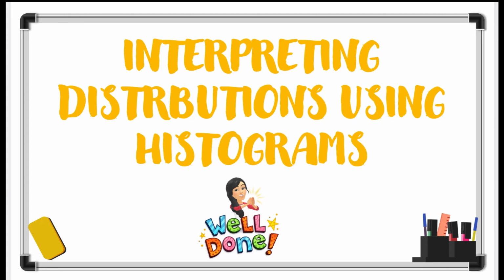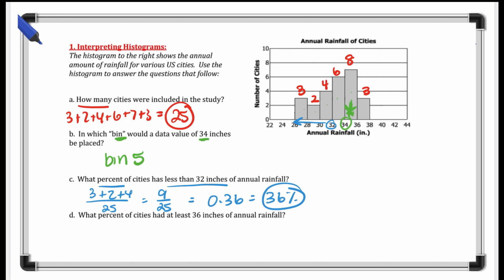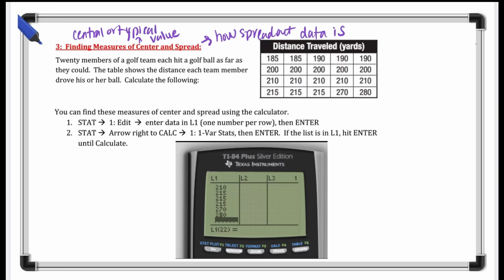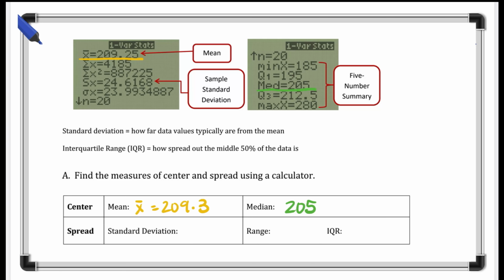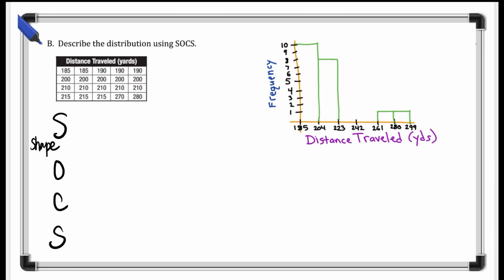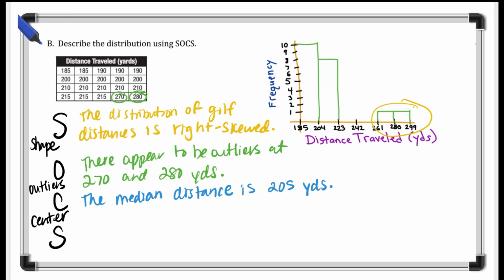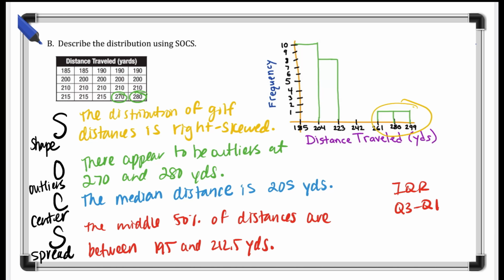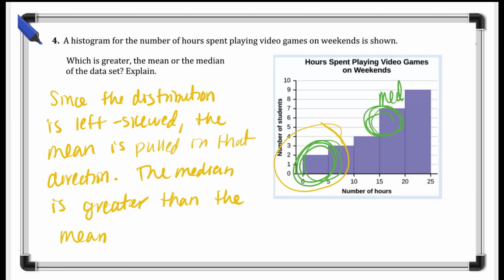Identifying Distribution in Histograms | Precalculus Data Analysis (Using a Calculator)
In this video, we learn how to identify distribution in histograms and use a calculator to find data summary statistics for a precalculus class. You’ll practice recognizing skewed left, skewed right, and symmetric distributions, and connect histogram shape to values like mean, median, and standard deviation.

This lesson is perfect for high school precalculus students, AP Precalculus, and anyone reviewing introductory statistics. Whether you’re preparing for a test or building a strong foundation in data analysis, this step-by-step walkthrough will help you confidently interpret histograms using calculator tools.

📊 Topics covered:

Identifying distribution
Reading and interpreting histograms
Using a calculator for data summaries
Connecting shape to center and spread
Describing distribution using SOCS